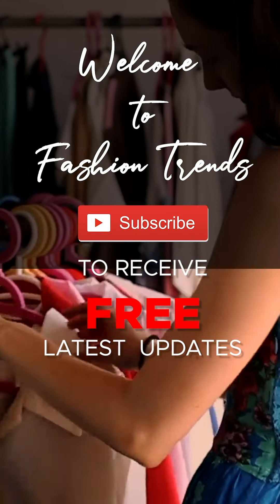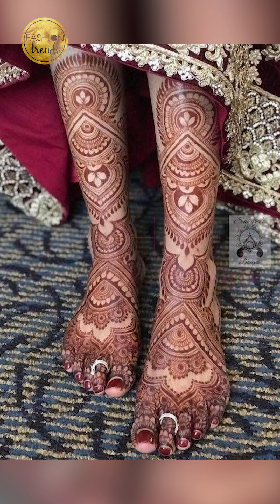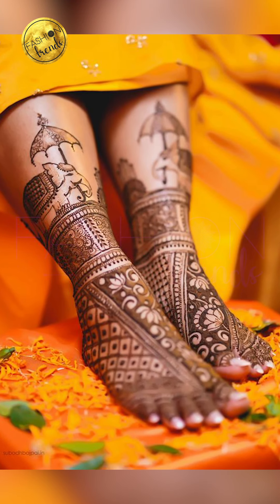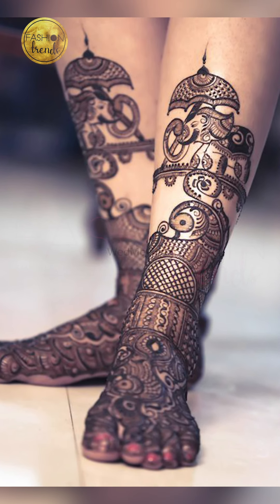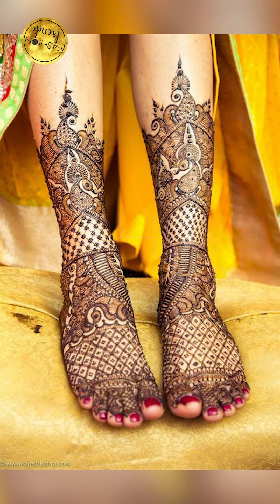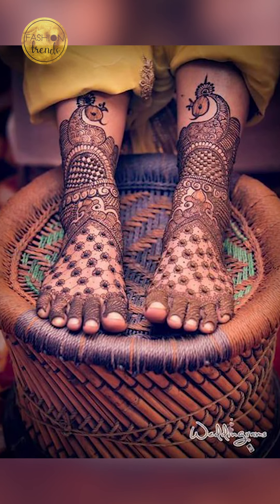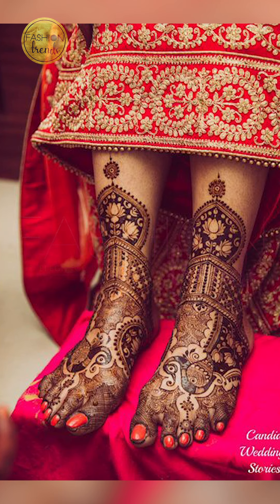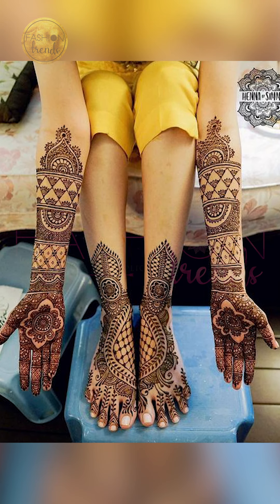Beautiful HENNA designs for legs in Festival season, Mehendi designs for wedding, Reception, Diwali